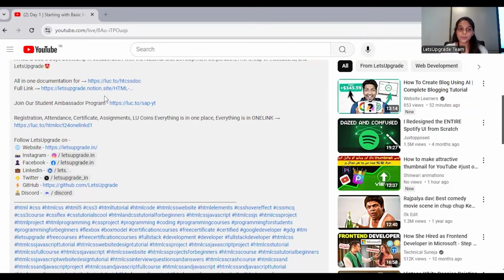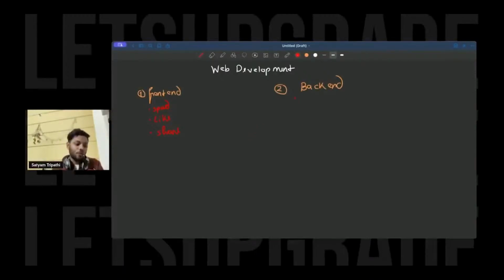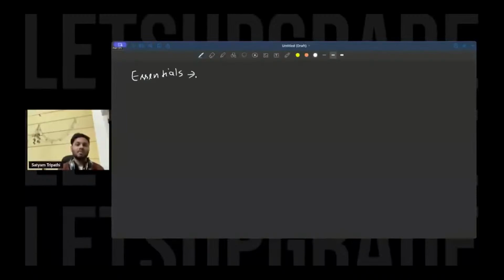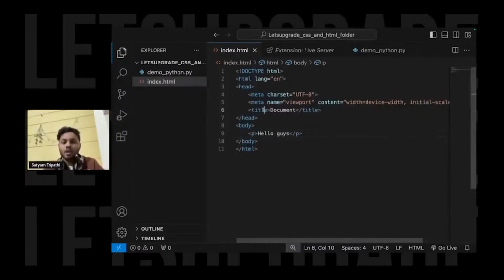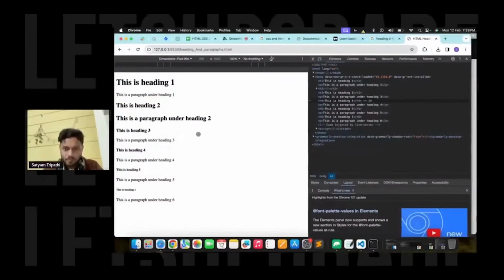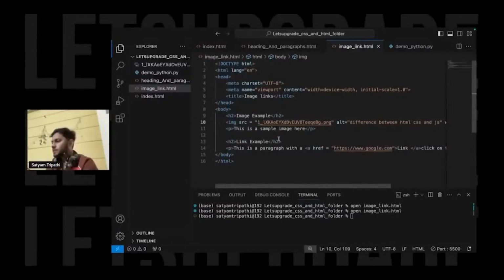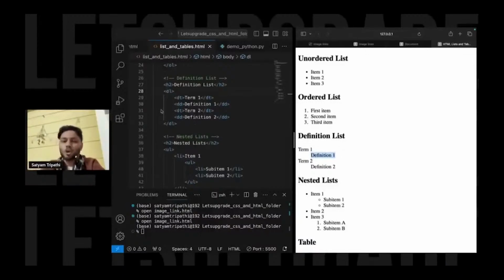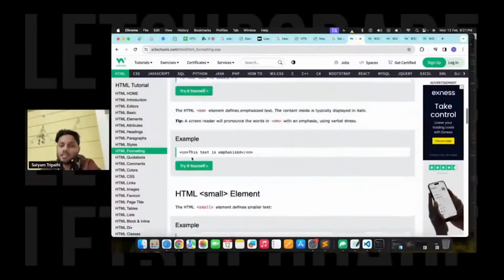Day 1 | Starting with Basic Introduction to HTML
HTML & CSS 3 Days Bootcamp in collaboration with the National Skill Development Corporation, ITM Group of Institutions, and LetsUpgrade🤩

Registration, Attendance, Certificate, Assignments, LU Coins Everything is in one place, Everything is in ONELINK